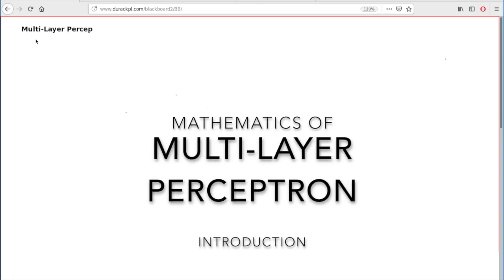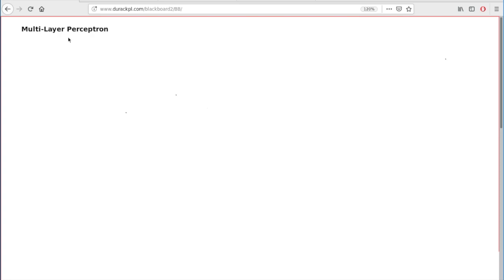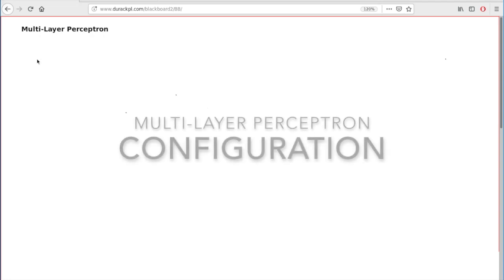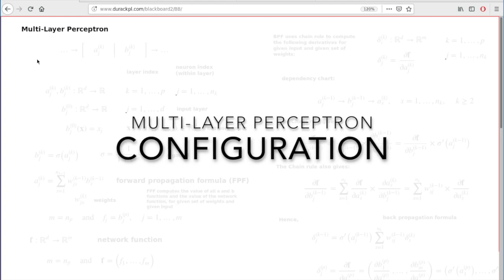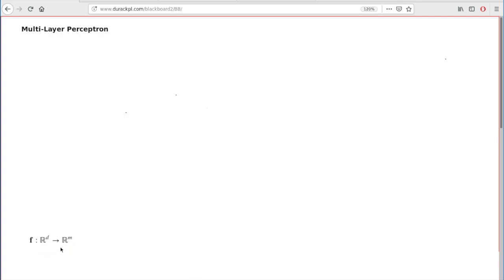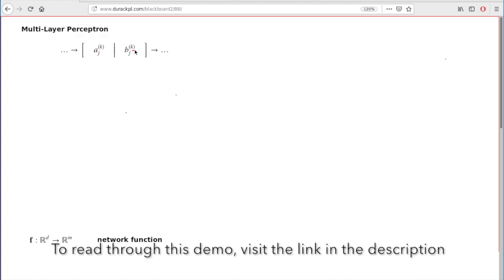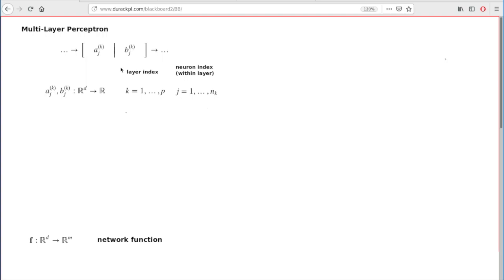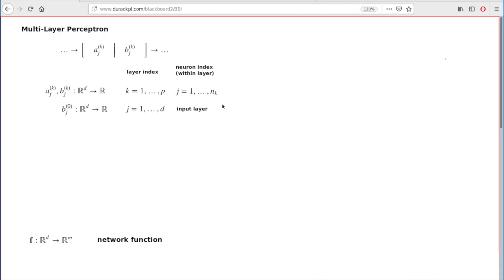Intro and Configuration -- Multi-Layer Perceptron